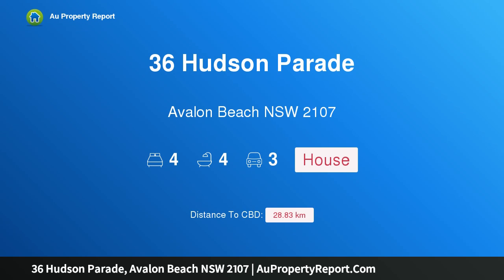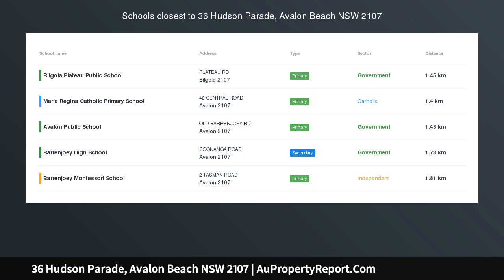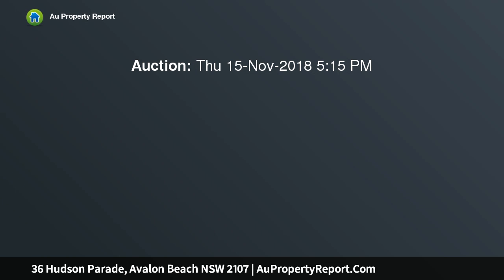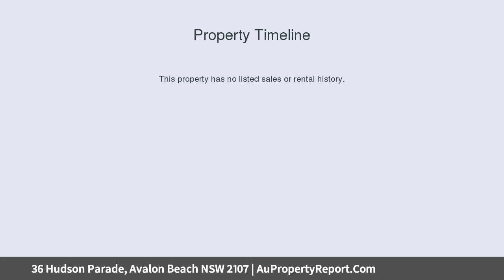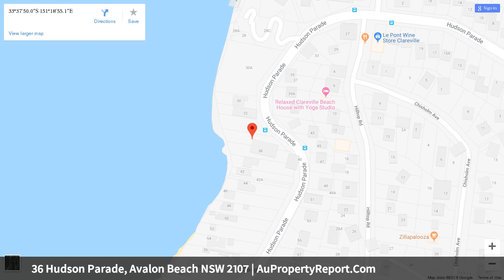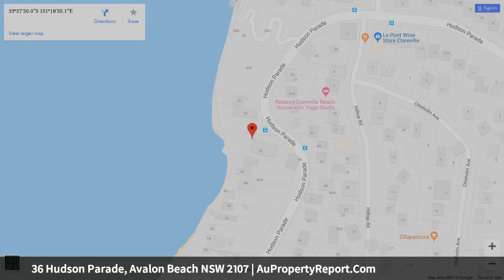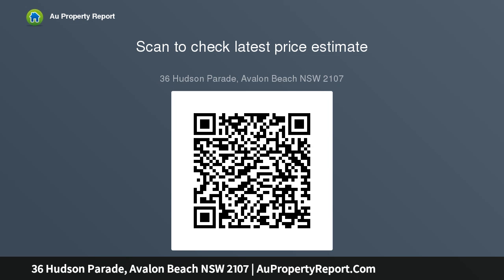36 Hudson Parade, Avalon Beach NSW 2107 | AuPropertyReport.Com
36 Hudson Parade, Avalon Beach NSW 2107
Property Type: house
Bedrooms: 4
Bathrooms: 4
Car Space: 3
Rare deep-waterfront setting on Pittwater